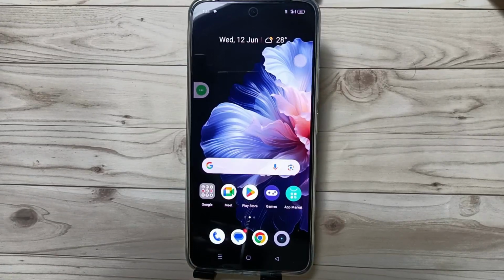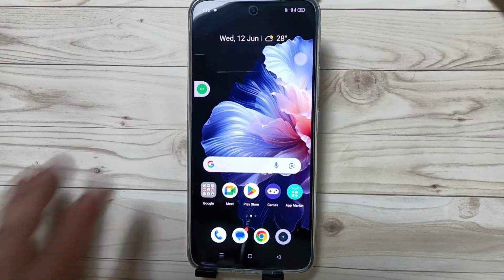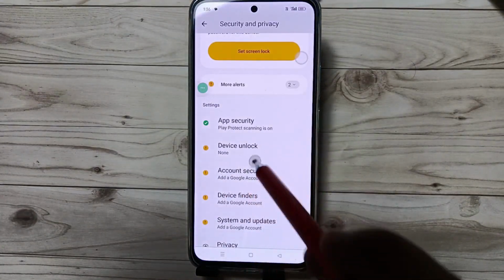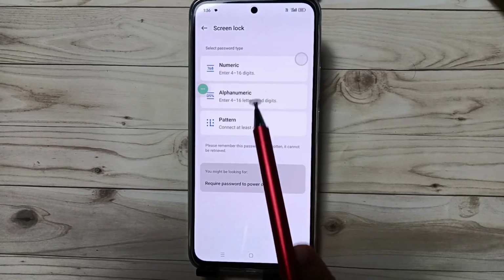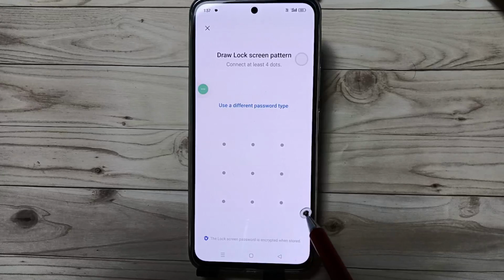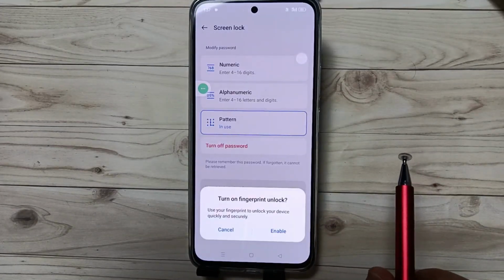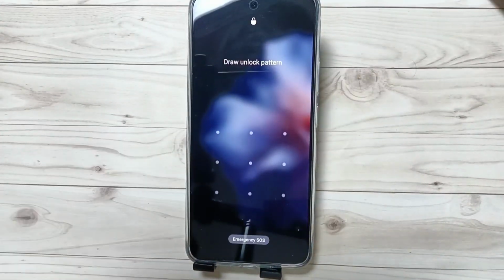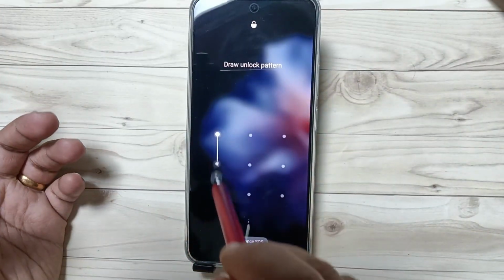Realme C65 5G | How to Set Pattern Screen Lock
Hi friends this video shows you that "How to Set Pattern Screen Lock in Realme C65 "

How to Set Pattern Screen Lock, Pattern Lock kaise Lagaye, Lock Settings,